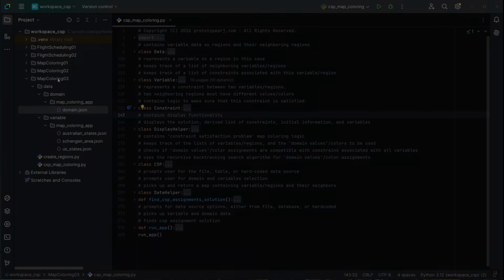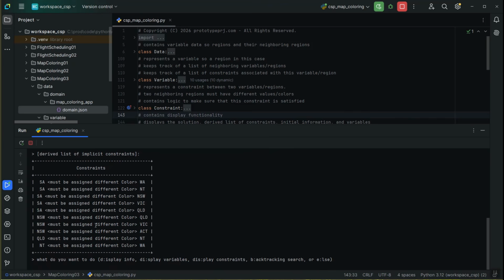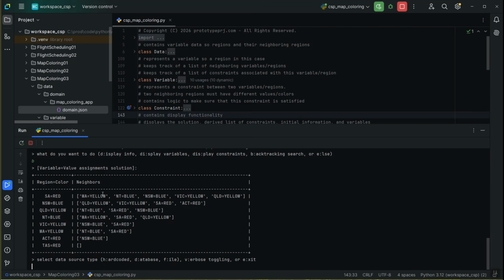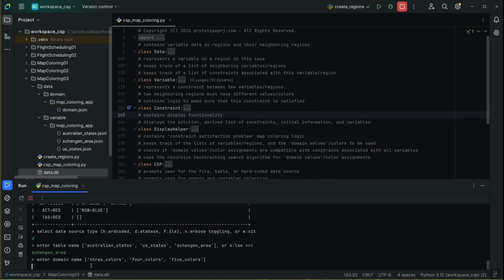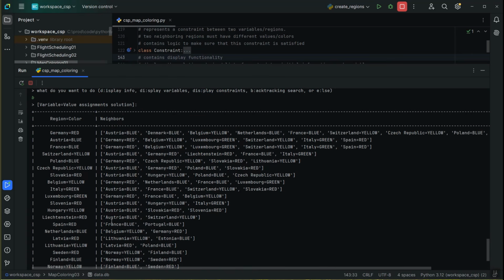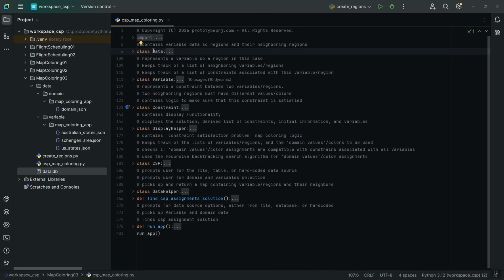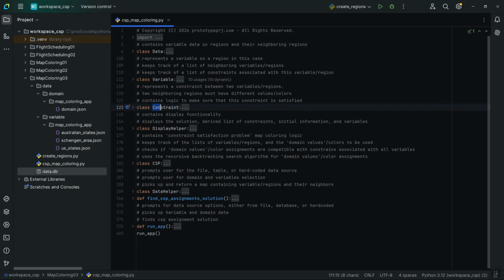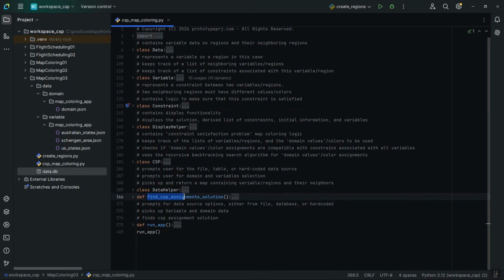Map Coloring + CSP + Python (Prototype Project 03 - Public Version)